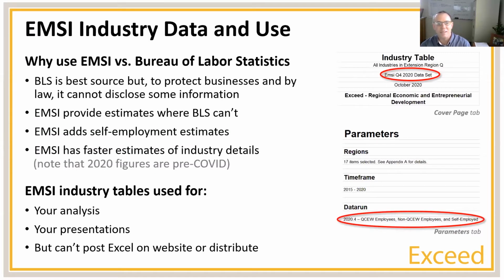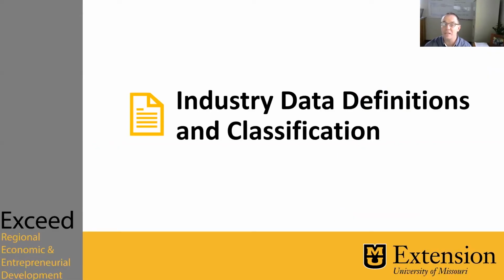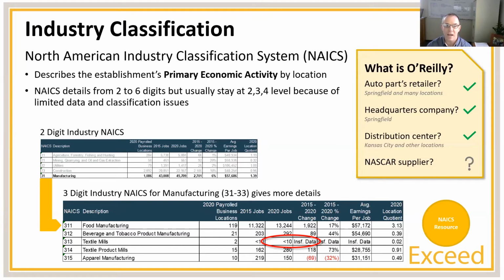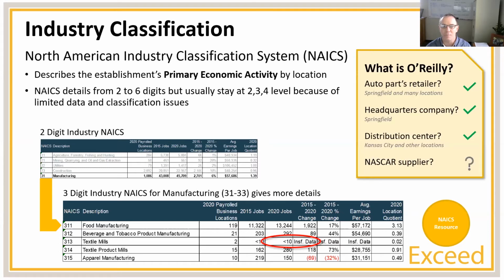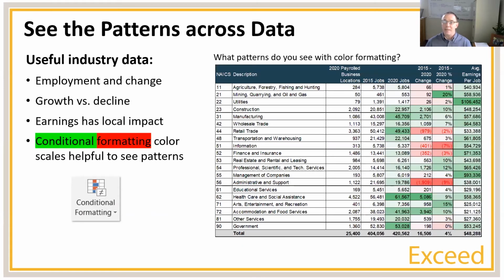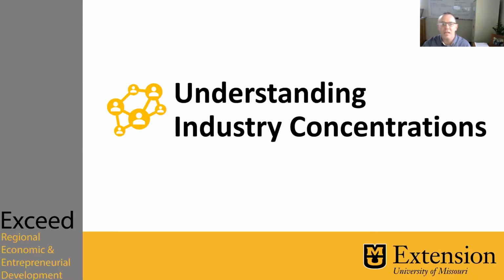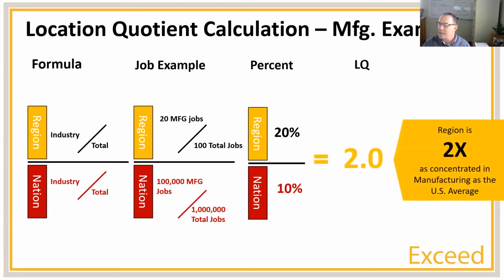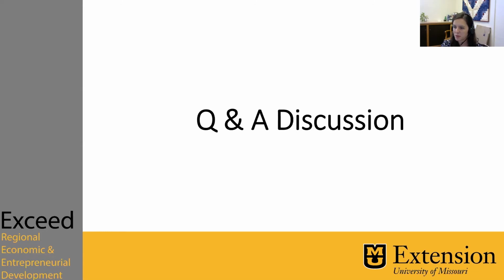Understanding EMSI Industry Data and Trends | November 5, 2020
MU Extension CED-CES webinar series
Title: Understanding EMSI Industry Data and Trends
Presenters: Alan Spell, Assistant Extension Professor, Exceed
Date: Thursday, November 5, 2020